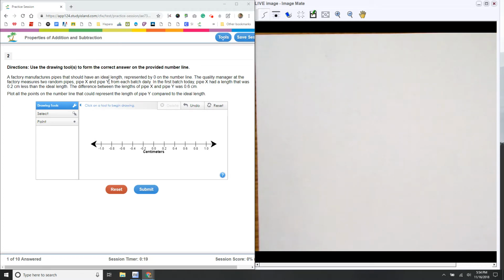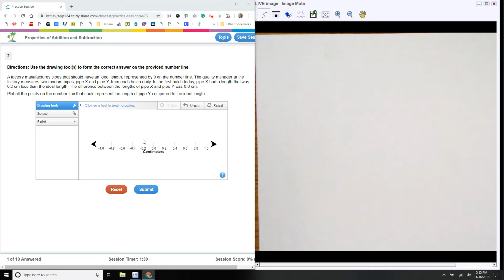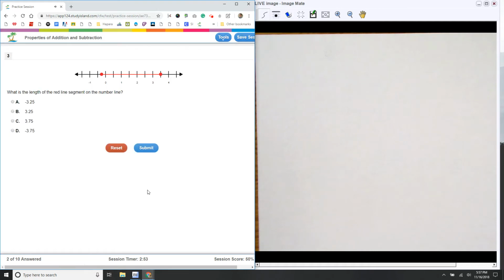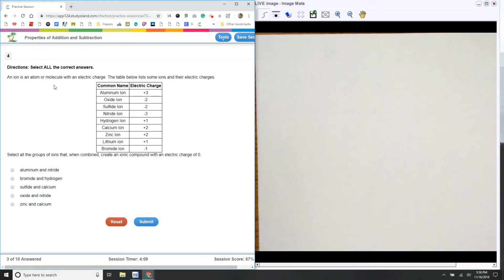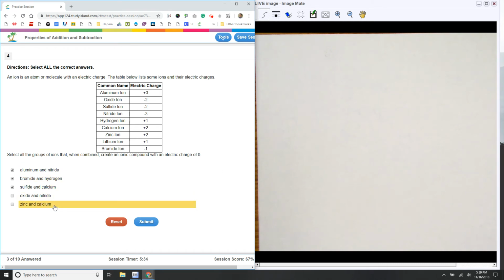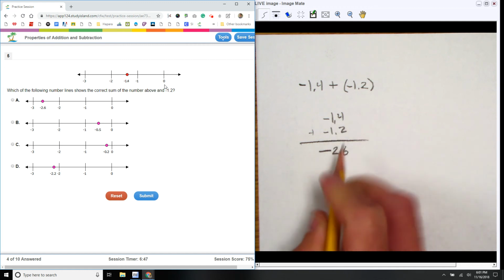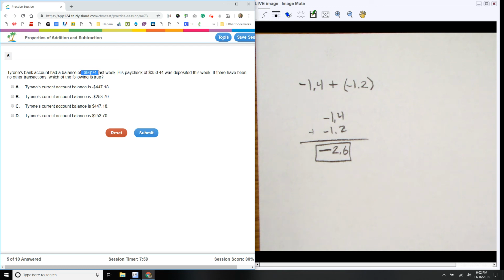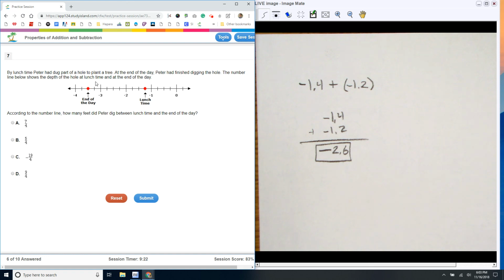7G Properties of Addition and Subtraction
Example problems from the 7th grade Study Island topic "Properties of Addition and Subtraction"